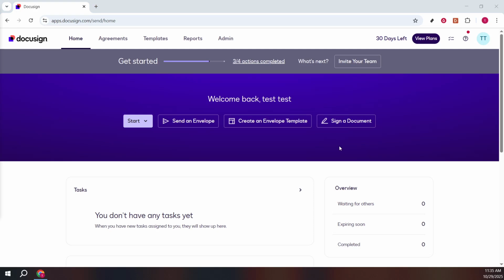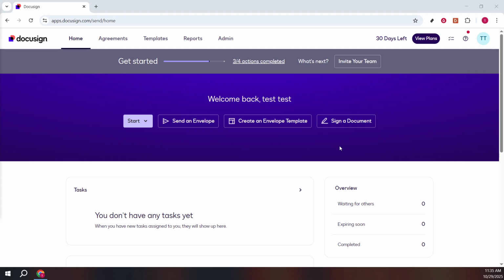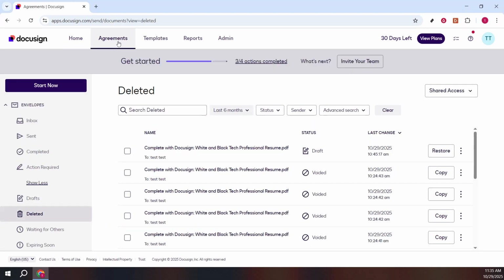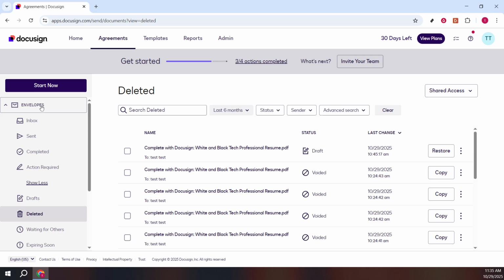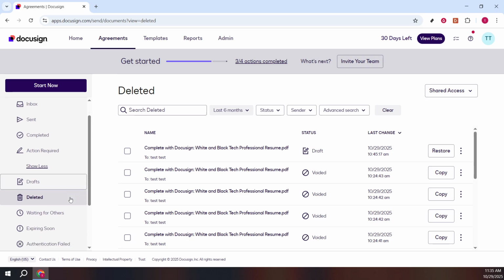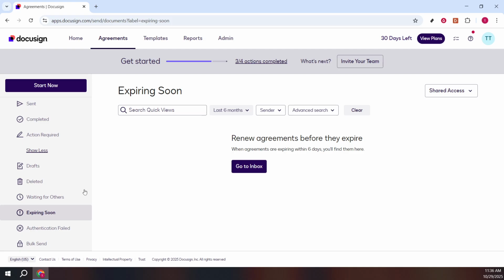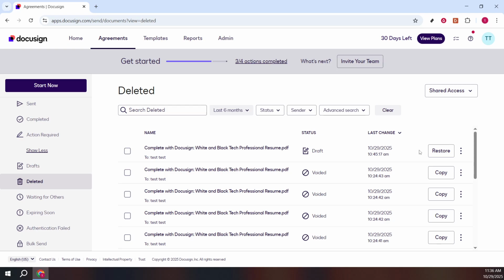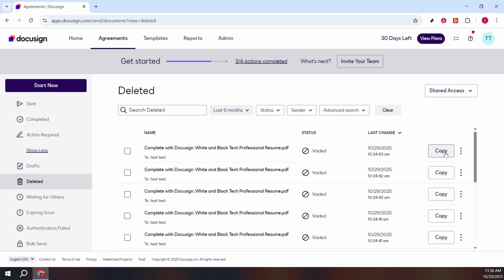How To Retrieve Expired DocuSign Document [2026 Guide]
How To Retrieve Expired DocuSign Document